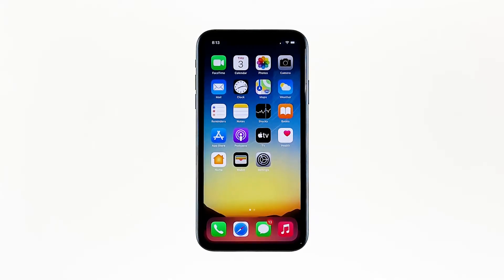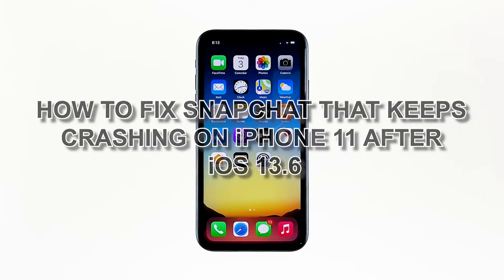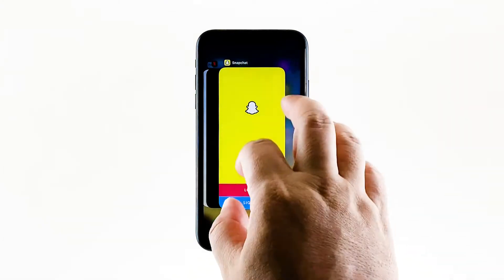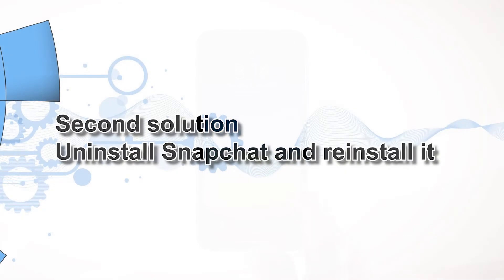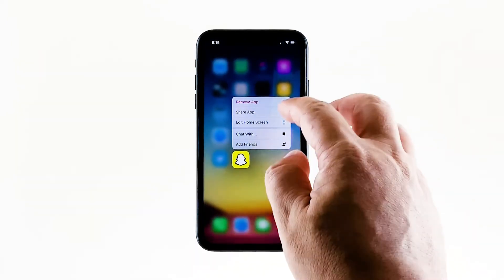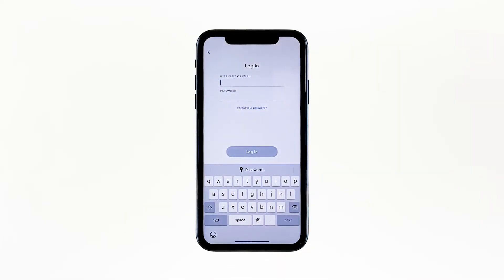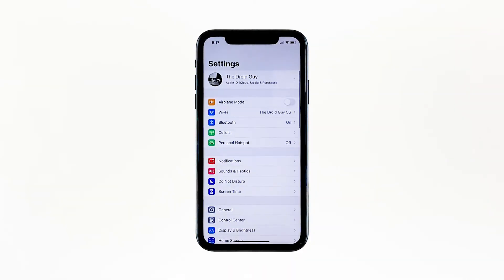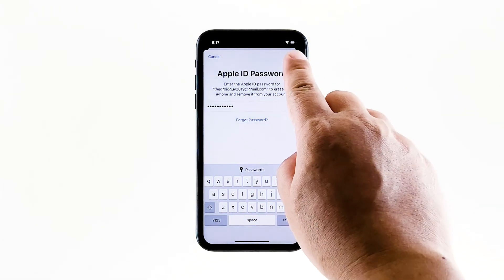How to fix Snapchat that keeps crashing on iPhone 11 after iOS 13.6 update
Popular apps like Snapchat may break down every now and then. In fact, there have already been cases wherein the app just closes by itself without apparent reason. Some of those who have encounter this problem are iPhone 11 users. App crashes are actually common but they’re not that hard to fix.

In this video, I will be showing you how to fix Snapchat that keeps crashing on iPhone 11 after iOS 13.6.

First solution: Close Snapchat and force restart your iPhone

Most of the time, app crashes are minor app issues, regardless of whether the app is popular or not. They occur every now and then but they’re not necessarily hard to fix. In fact, closing the app in question and re-opening it might fix the issue, but it’s best to also refresh your device’s memory.